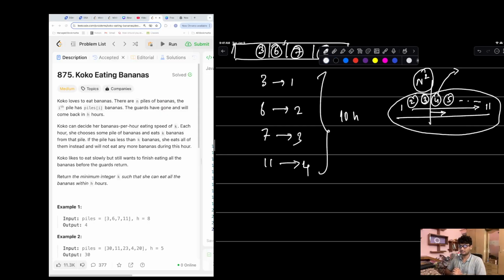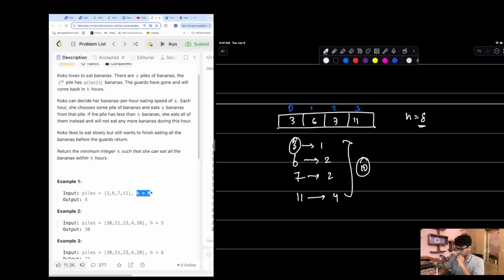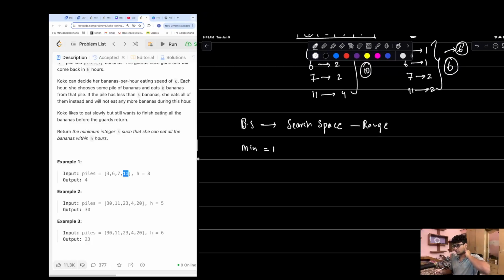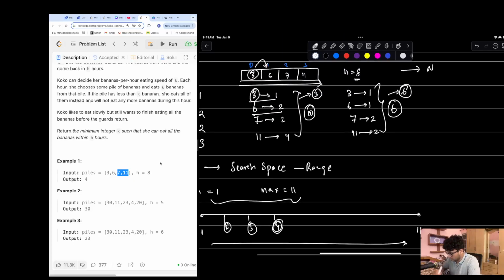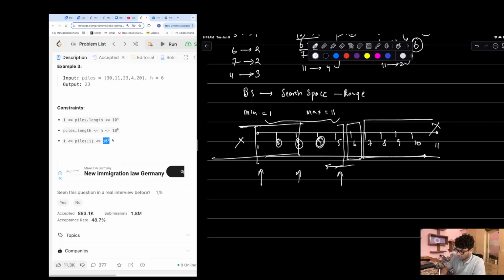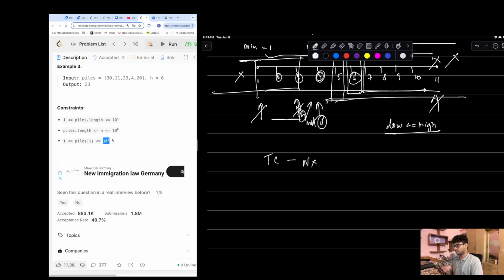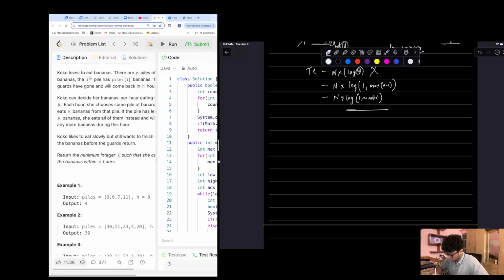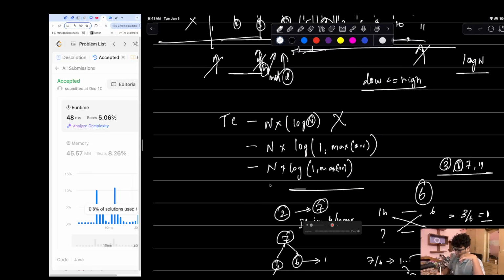Leetcode 875 | Koko Eating Bananas | Binary Search